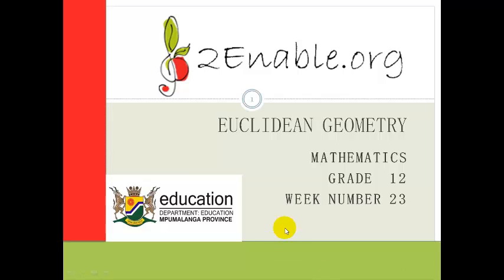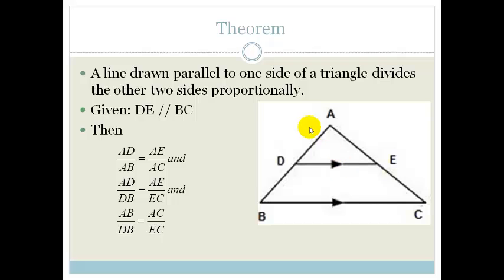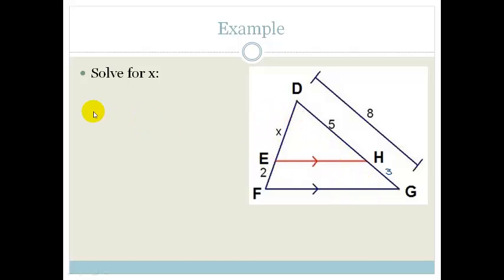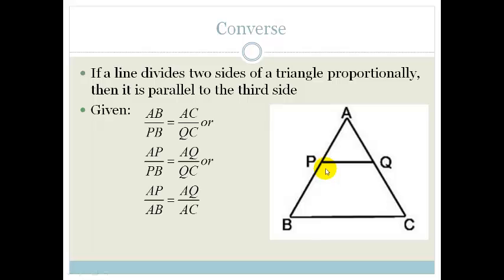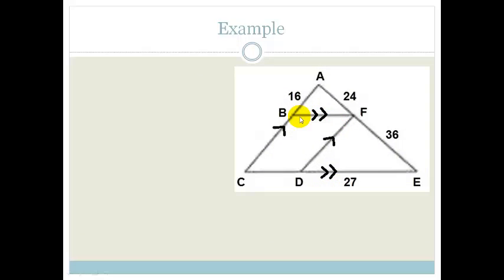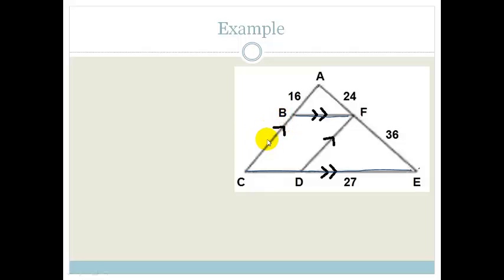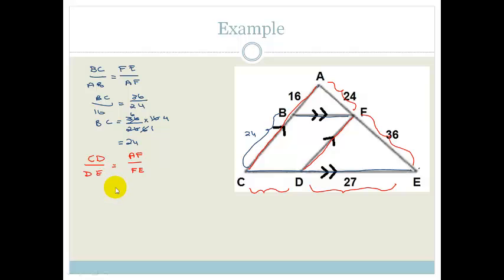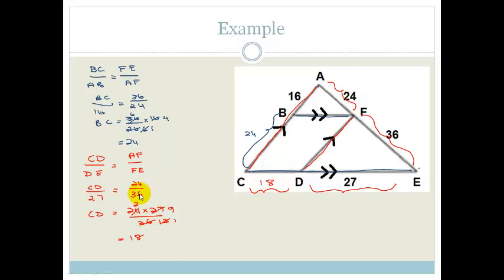Week 23 Lesson 2 Ratio and Proportion